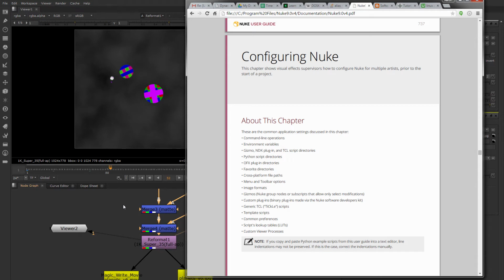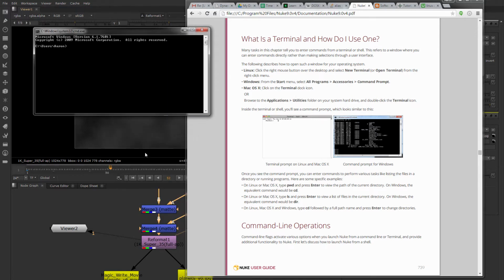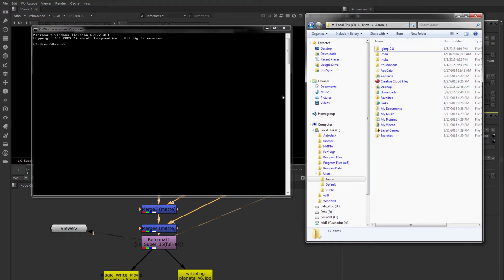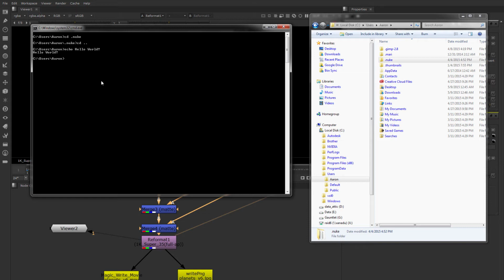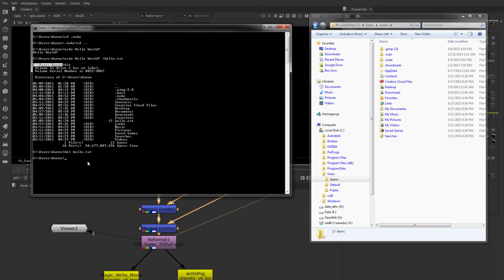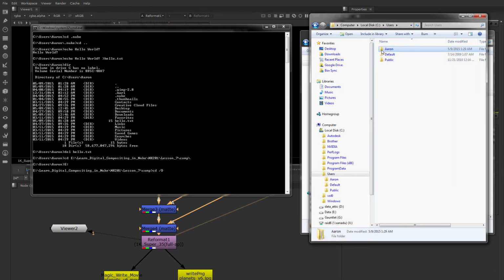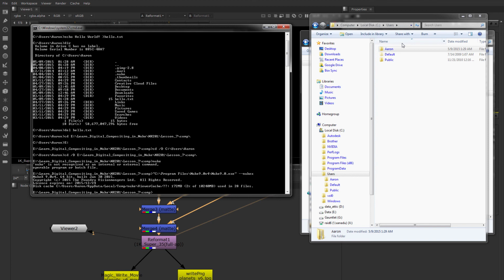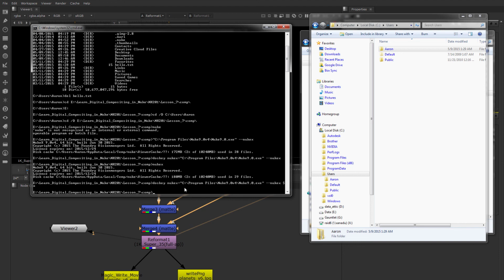NK201 4-1 Learn Nuke / NukeX - Intro to Nuke CLI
In this video we take a look at scripting in Nuke / NukeX. Specifically, we look at controlling Nuke from the systems command line interface which can be very useful for automating simple tasks using Nuke as an "engine" for doing the work.